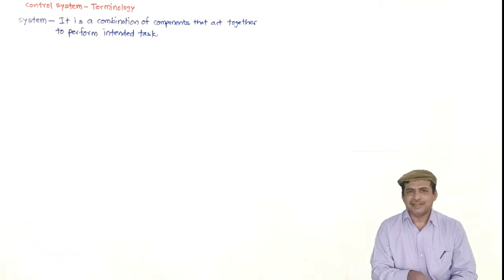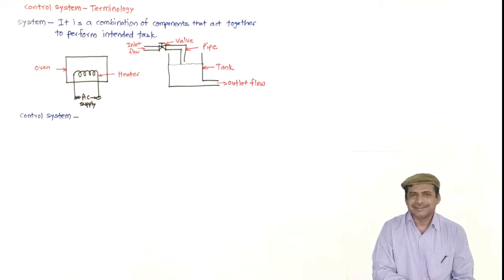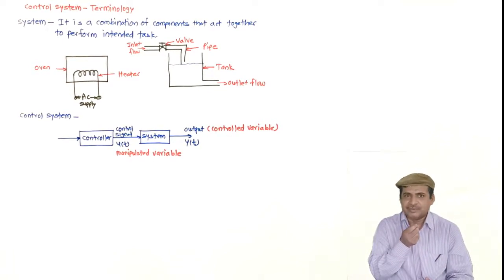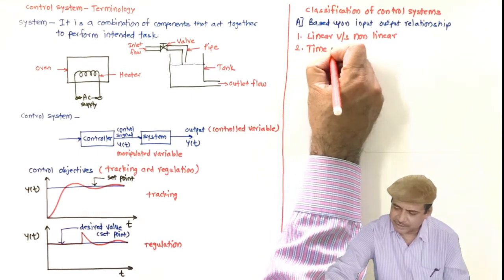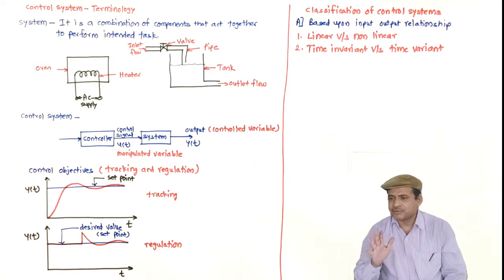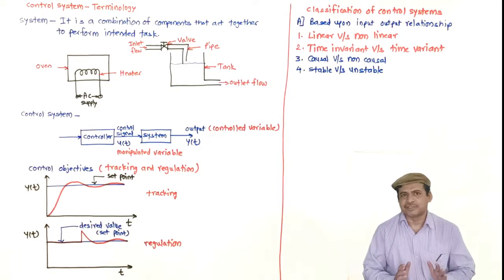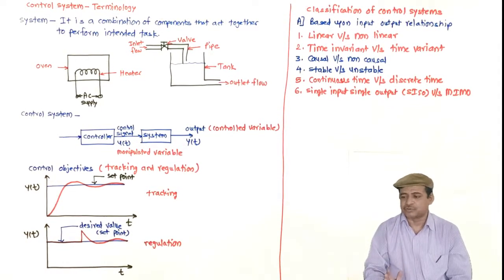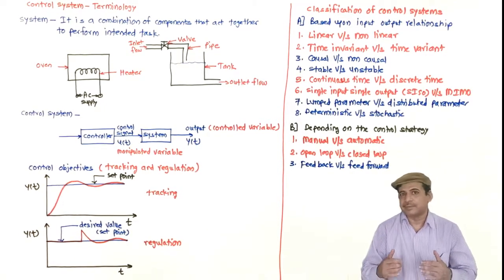L1 Introduction and classification of control systems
This video contains introduction to control systems with sample real life examples, terminology of variables and control objectives. It also covers brief discussion on classification of control systems.